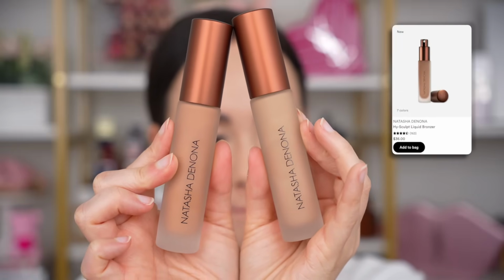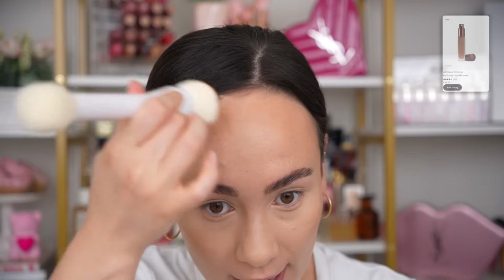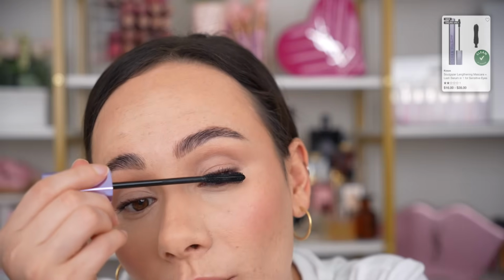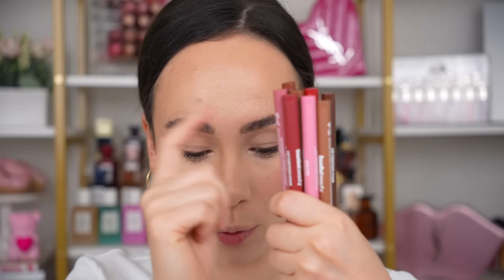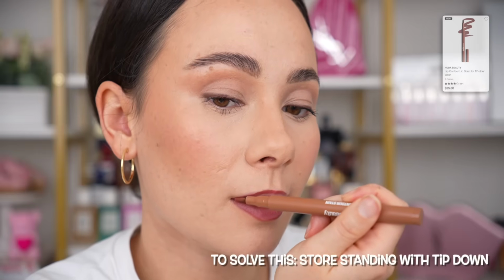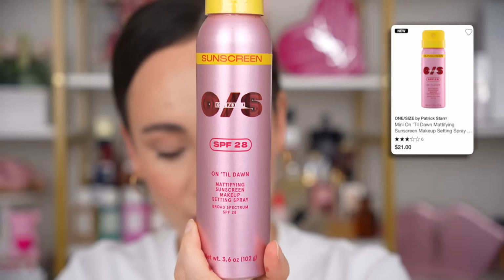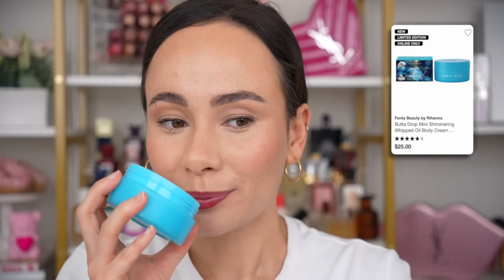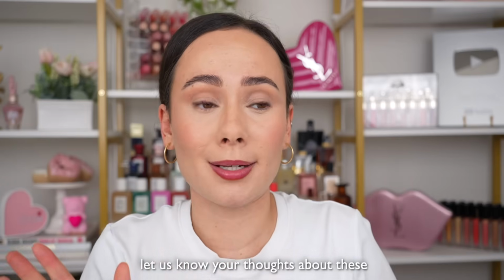8 VIRAL NEW PRODUCTS AT SEPHORA..there's things you should know about these.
MENTIONED
Natasha Denona Hy-Sculpt Liquid Bronzer
Kosas Soul Gazer Mascara
Fenty Beauty Trace’d Out Lip Liner (New Shades)
Huda Beauty Lip Contour Stain
Huda Beauty Faux Filler Jelly Oil
One/Size On Til Dawn Mattifying Sunscreen Makeup Setting Spray
Phlur Vanilla Nectar
Fenty Skin Butta Drip Body Whipped Oil (Smurfberry)

What Else Im Wearing
Covergirl Blurring SkinTint (Light Neutral)
Loreal Skin Ink (20 Neutral)
Bobbi Brown Pot Rouge Velvet Matte (soft Plum)
Urban Decay Naked Eyeshadow Stick (Blurred Out/Sinnocent)